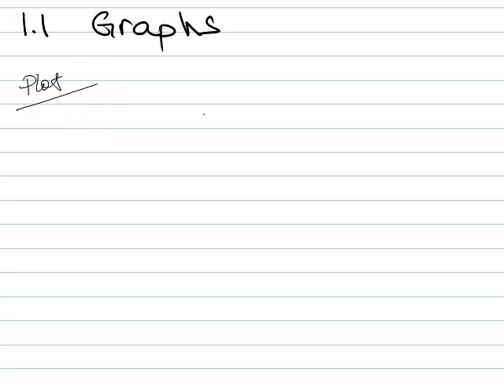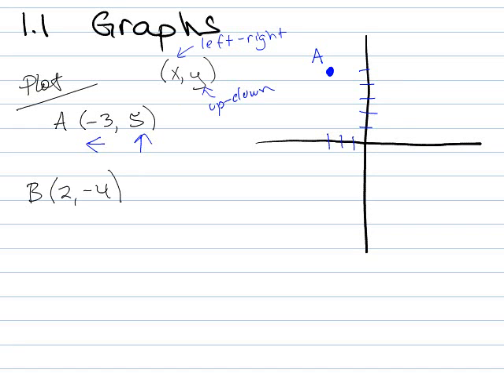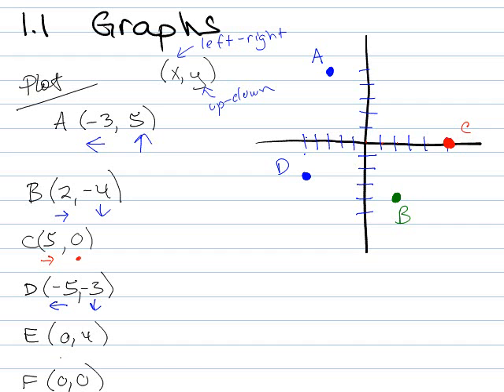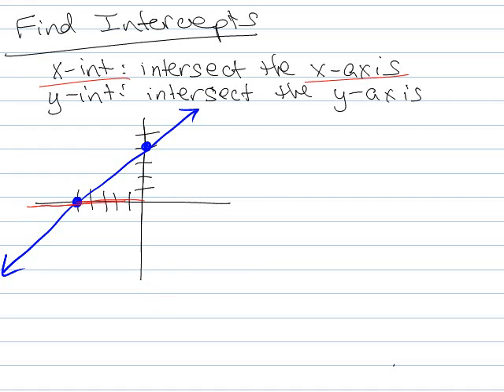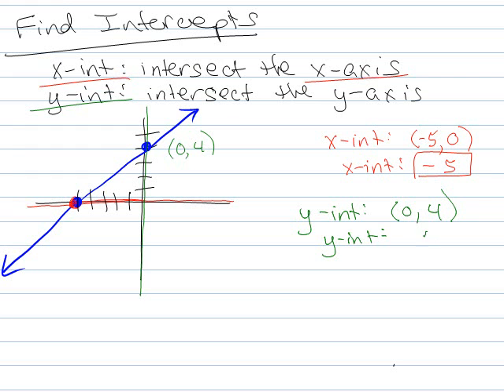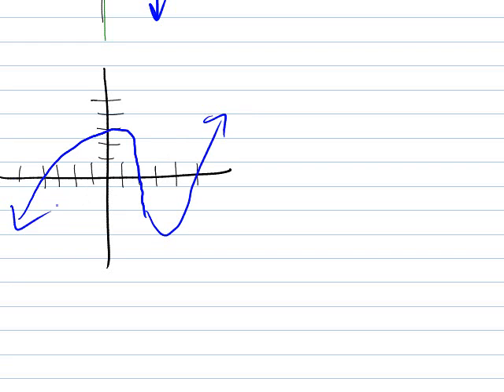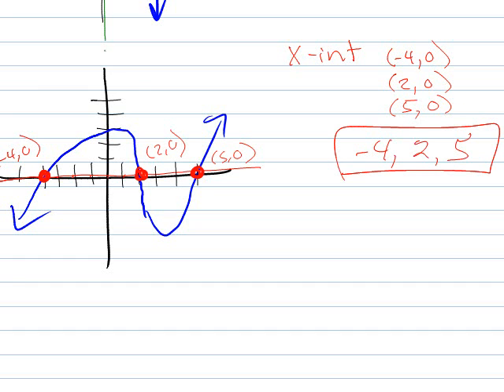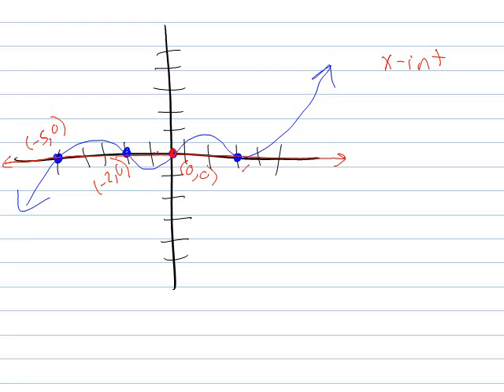Plotting Points and Finding x and y Intercepts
Just some graphing practice to get you started.